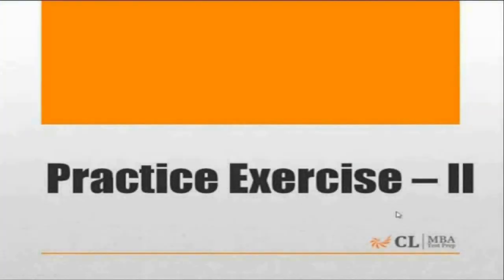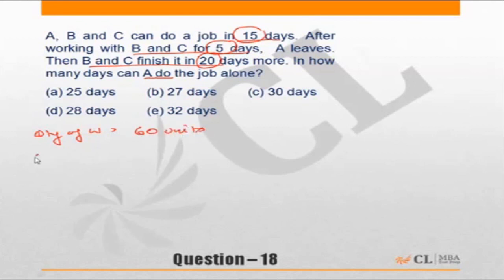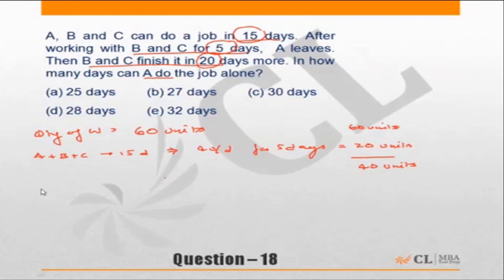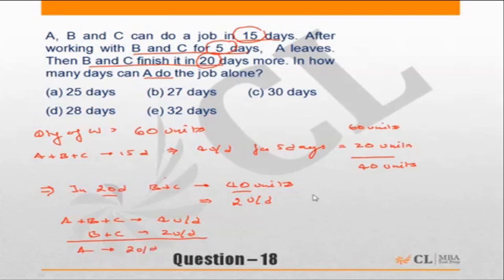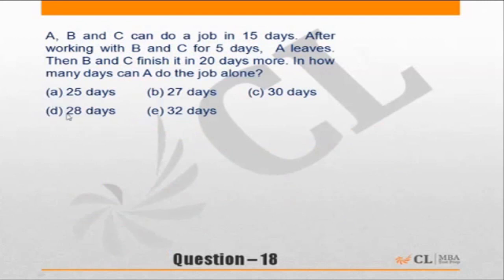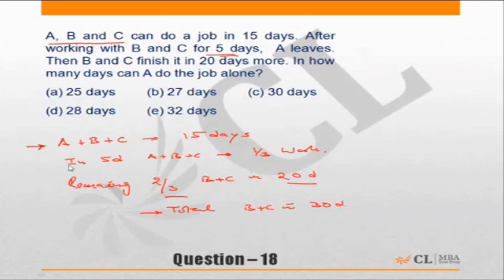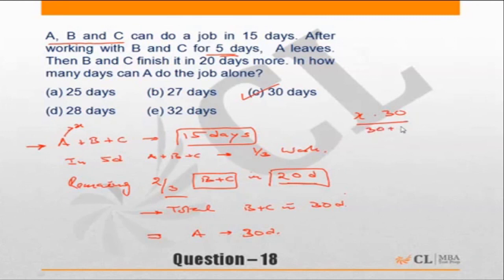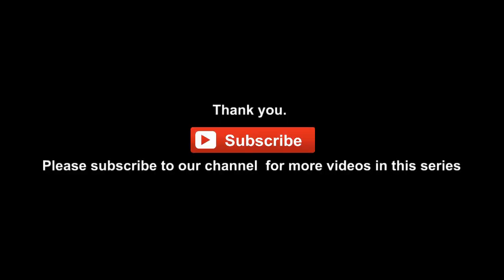Fundabook | Time, Speed and Distance Practice Ex-2 | Question 18